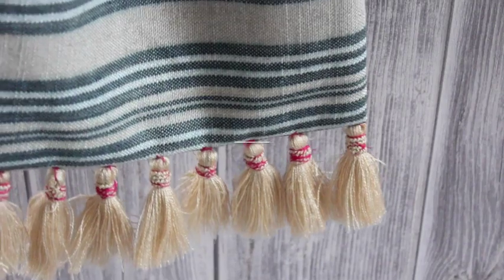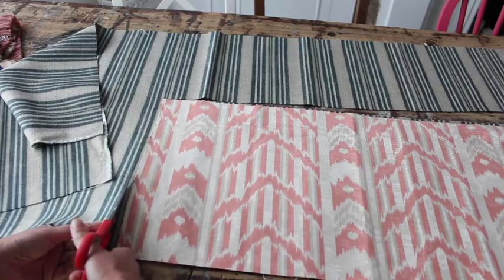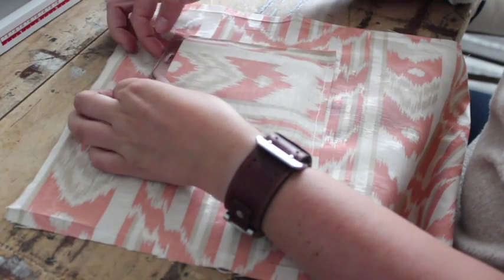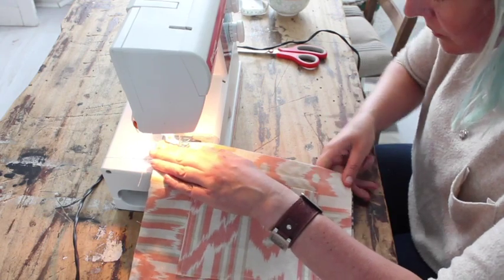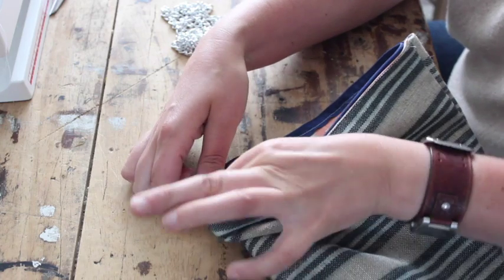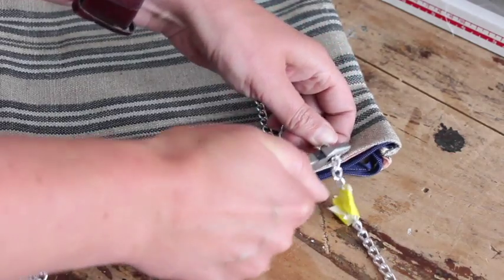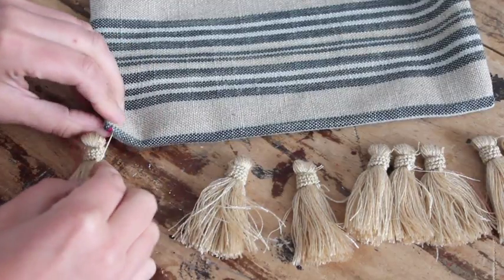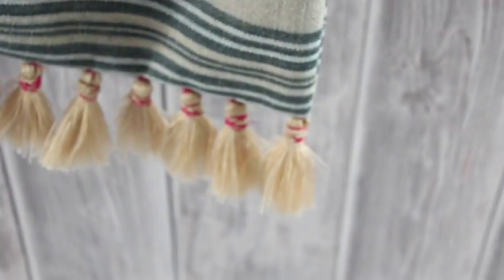Tassel bag tutorial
Want a new bag for summer? Make your own!
I couldn't find any affordable bags that I liked so I bought some stripped linen, coral upholstery fabric, some chain and trim and made my own bag.

This tassel bag is perfect when you meet up with friends, go to the beach or when you go into town to do some shopping. Don't try and put heavy work bits in it though as they chain will start digging in your shoulder.

You can find my books Making Concrete pots, bowls and platter, Furniture Hacks and Crafting with Mason jars in any good bookstore and online.